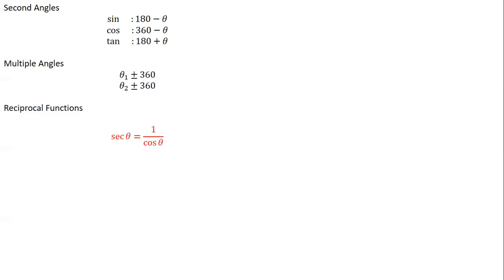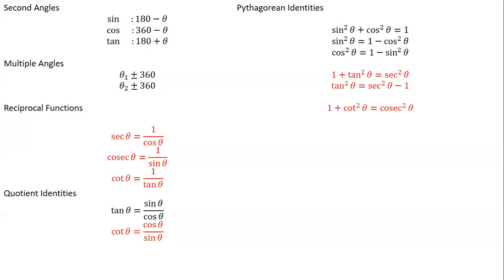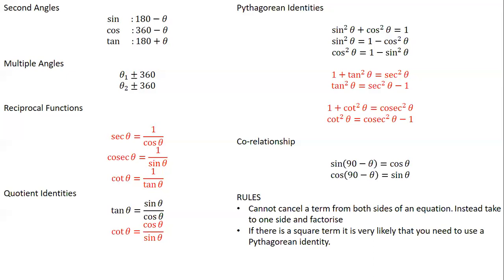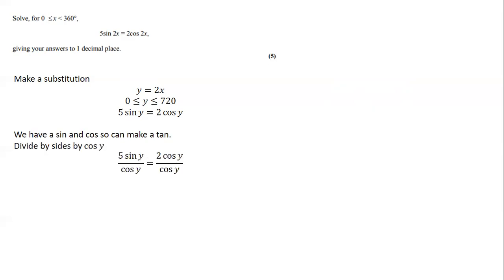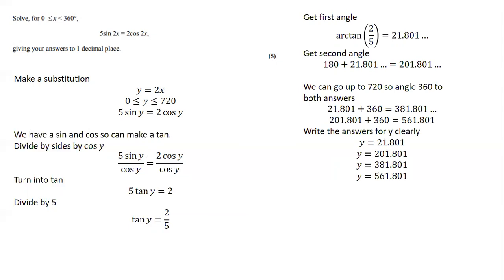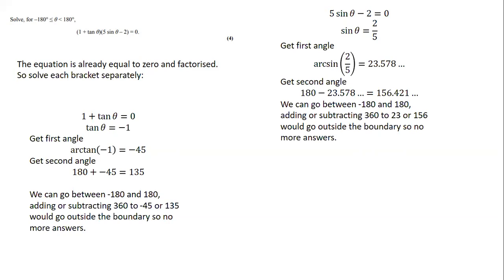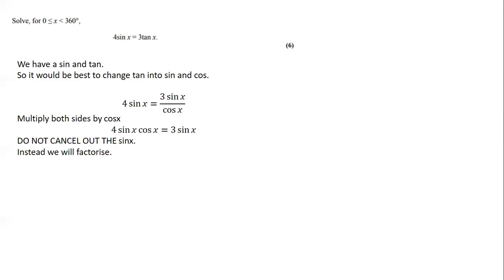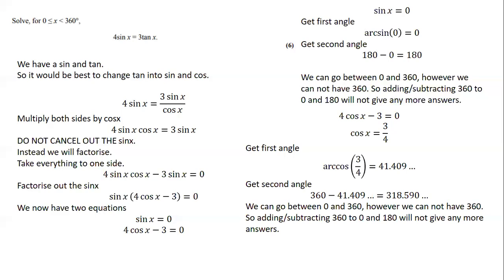MATHS T6W4 L1 Year 1 Trig